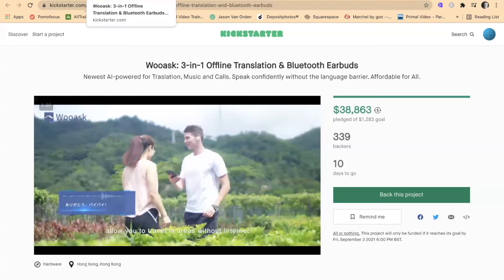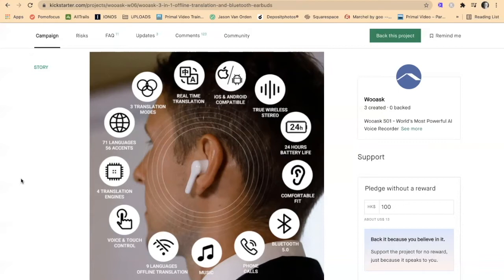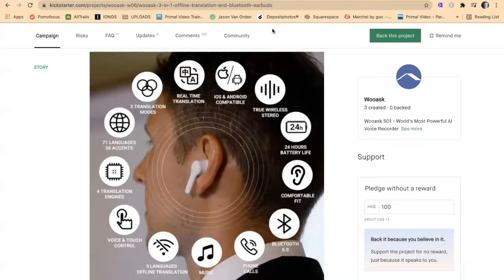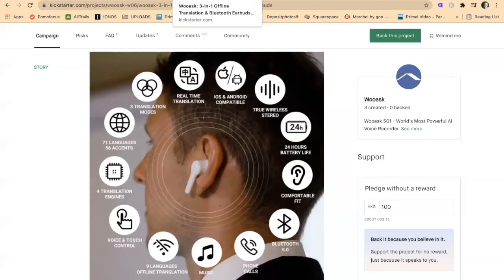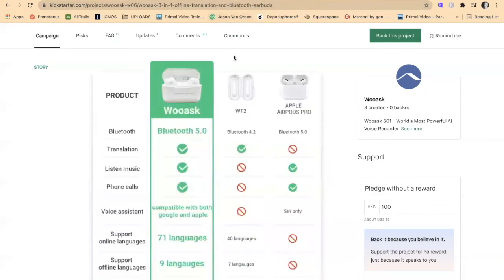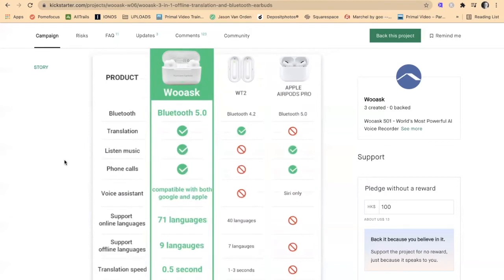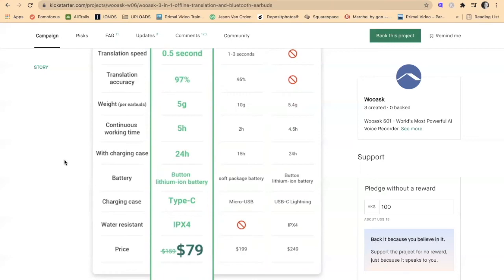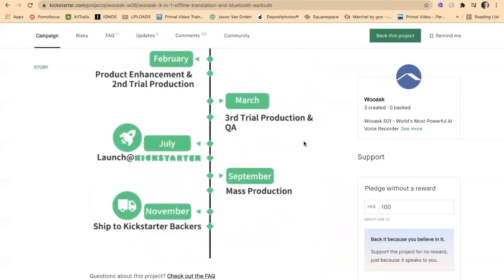Wooask 3 in 1 offline translation bluetooth earbuds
TALKFUNDING MAIN Wooask 3 in 1 offline translation bluetooth earbuds

Calls:
( Interview about Campaign)
Advisory Call (Good for Pre-launch especially)
Discovery Call (Get to know your needs + pains)

TALKFUNDING interview Wooask 3 in 1 offline translation earbuds live on KICKSTARTER